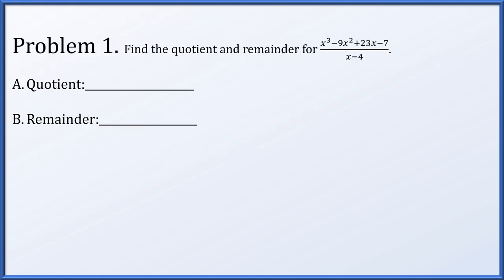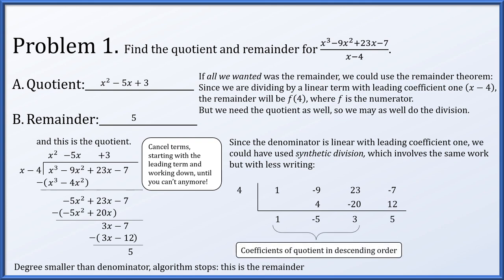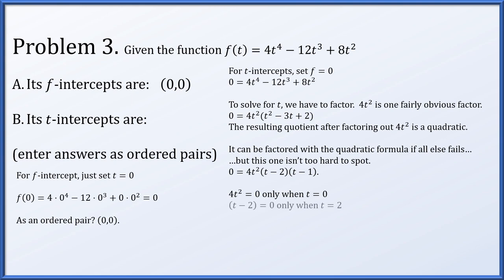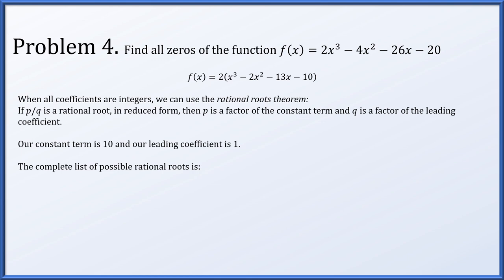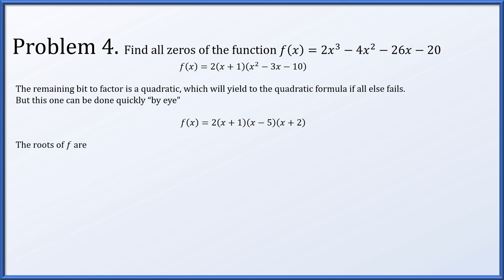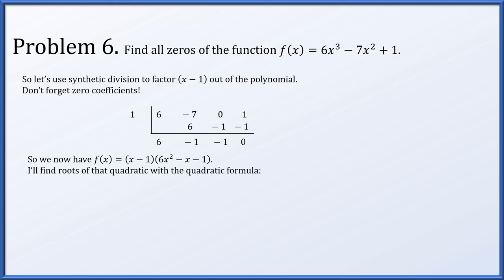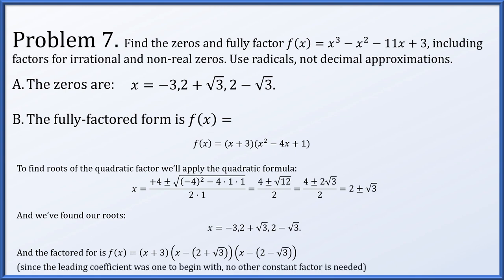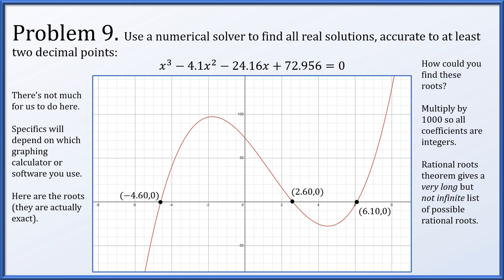Precalculus - Sample Problems 04 - Polynomials: factoring and roots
Sample Problems for Lecture 04 (Polynomials: factoring and roots)
D. Ralston, N. Werner, J. D'Ambroise